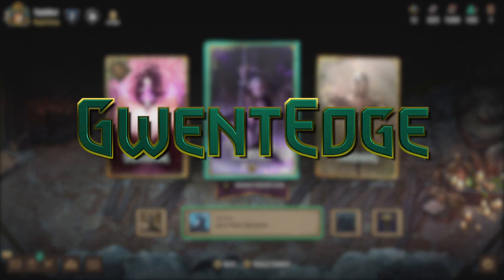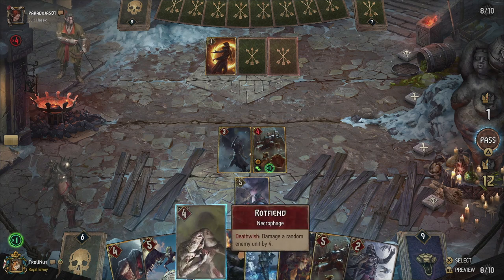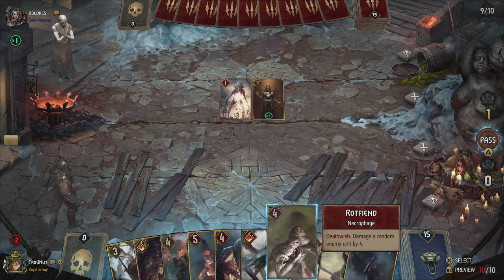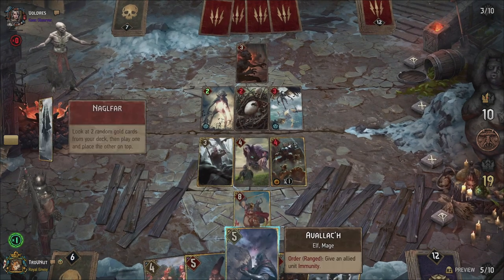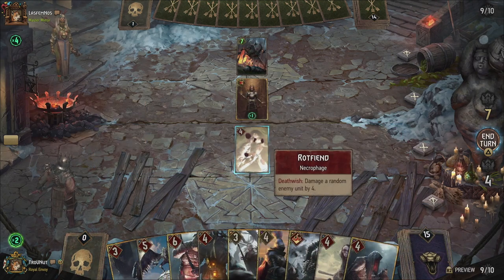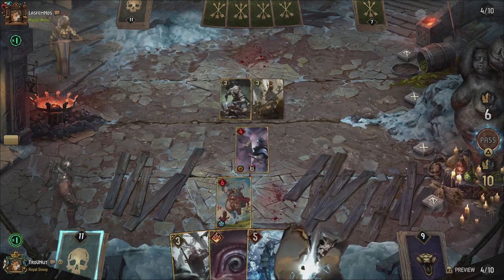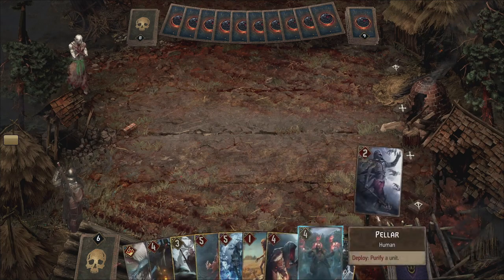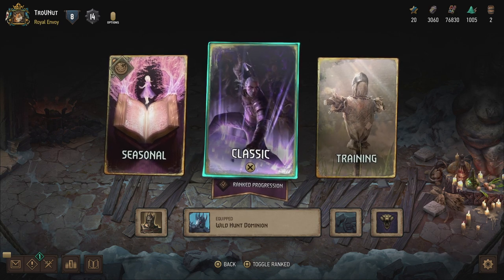Wild Hunt Dominion Deck Gameplay - GwentEdge Play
Deck composition:
Leader:
Eredin Bréacc Glas

Shupe’s Day Off
Geralt of Rivia
Imlerith
Gregoire de Gorgon
Imlerith’s Wrath
Brewess
Avallac’h
Weavess
Whispess
Caranthir Ar-Feiniel
Parasite
Nithral
Hideous Feast
Celaeno Harpy
Barbegazi
Cyclops
Predatory Dive
Rotfiend
Bridge Troll
Pellar
Wyvern
Nekker Warrior
Wild Hunt Navigator
Archespore
Nekker